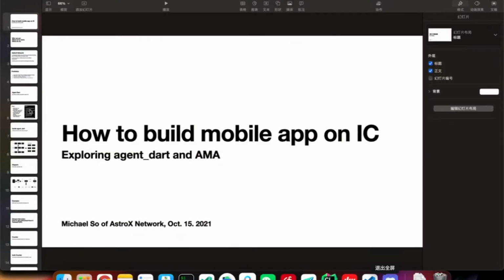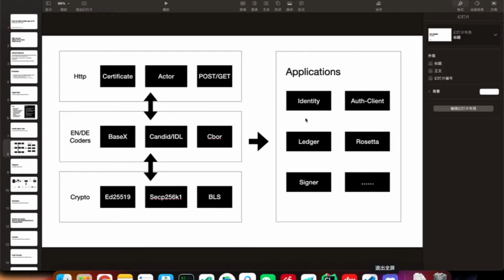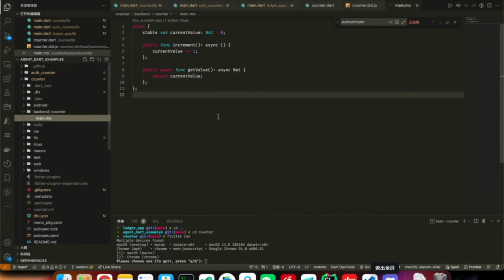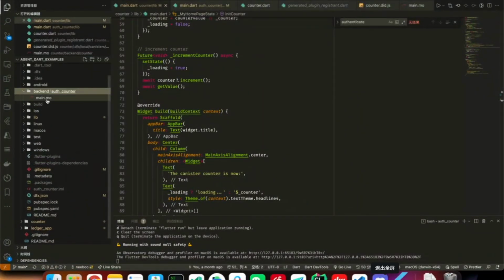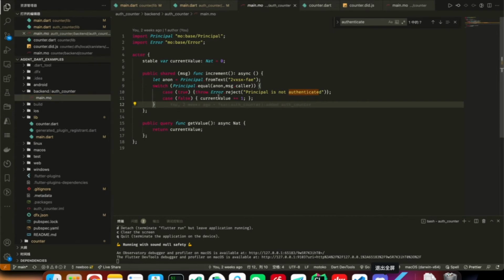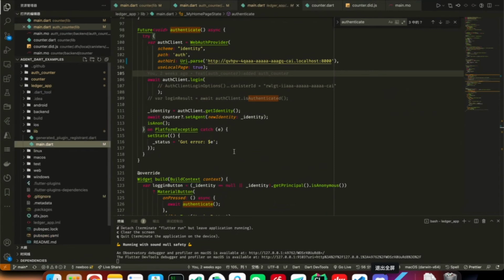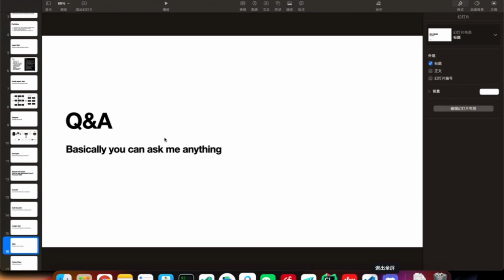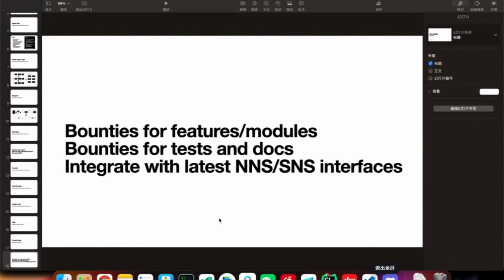[English]Agent Dart AMA at Oct. 15, 2021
This is a video of Agent Dart AMA held on Discord. AstroX co-founder Micheal has introduce the Agent Dart library and demonstrate 3 examples.